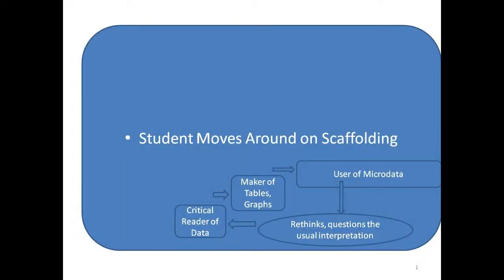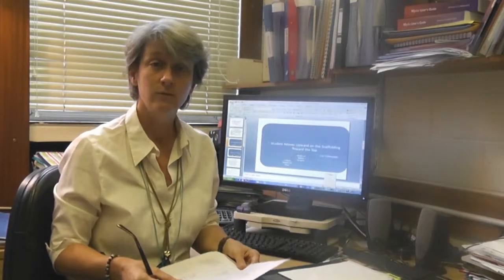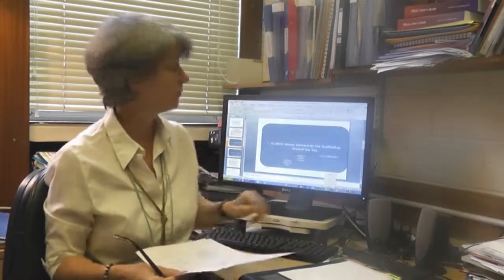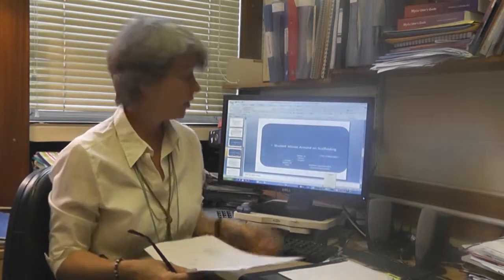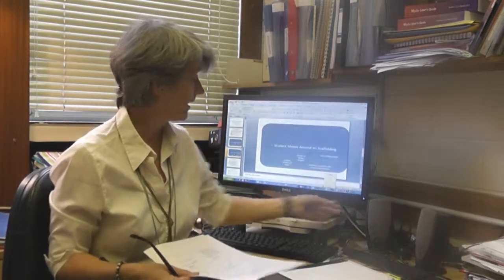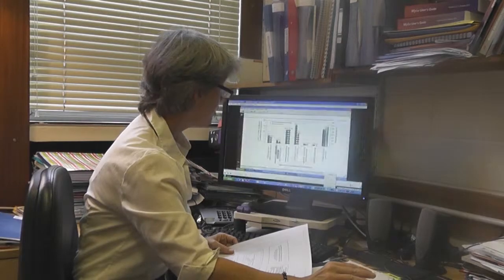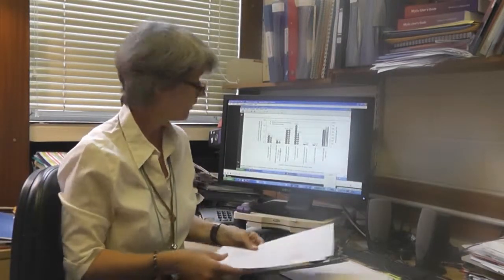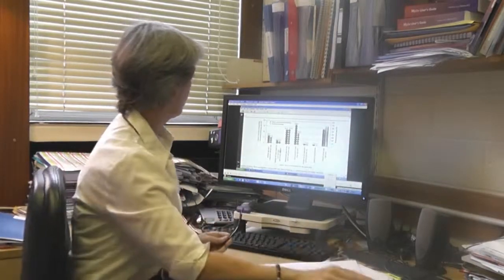Scaffolding in Sociology Classes that Use Quantitative Data: ESSTED PIPS Video 5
This video explores 'scaffolding', a skill-building approach to embedding quantitative data into social science lectures.  Students who build up their quantitative skills from simply reading tables to making tables and using micro-data do best at learning.  The teacher facilitates.  The video is part of the project "Patterns in Politics & Society: Promoting the Enrichment of Undergraduate Teaching with Quantitative Methods", a project funded by the ESRC Researcher Development Initiative. The PIPS team, ESSTED -- Social Sciences, University of Manchester.August 2012.  Produced by Wendy Olsen, acknowledging the help of Stephanie Thomson and Corrie Leyland